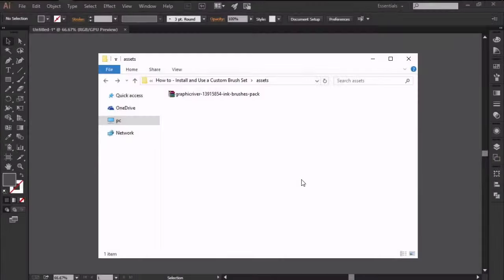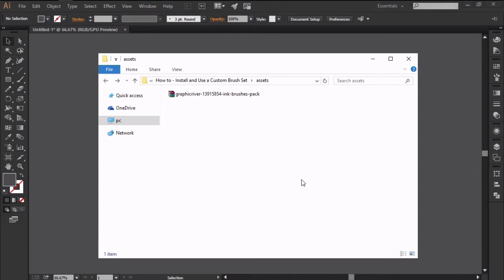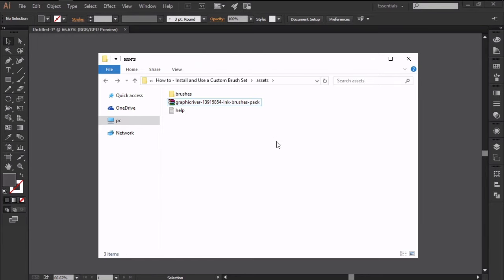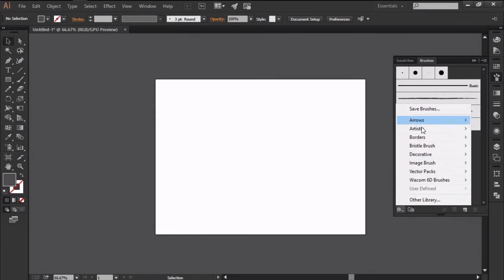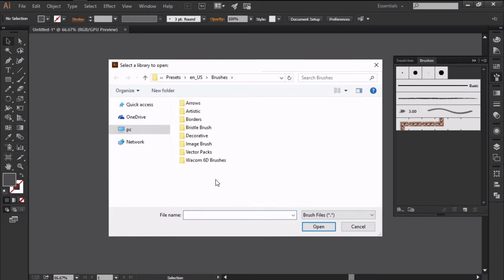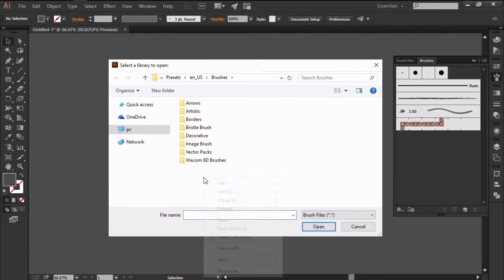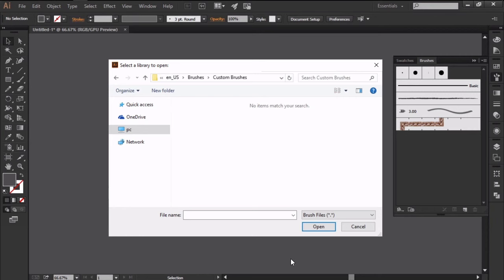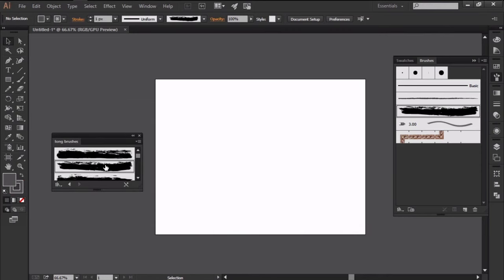How to Install and Use a Custom Brush Set in Illustrator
Custom Brushes are one of Illustrator's most attractive features, but sometimes the process of adding them can prove to be a difficult task, especially if you've never done it before. In this video, you'll learn how to do it the right way.

The vector brushes pack used in this tutorial is available to purchase from Envato Market

Envato Tuts+
Discover free how-to tutorials and online courses. Design a logo, create a website, build an app, or learn a new skill

Envato Elements
All the creative assets you need under one subscription. Customize your project by adding unique photos, fonts, graphics, and themes